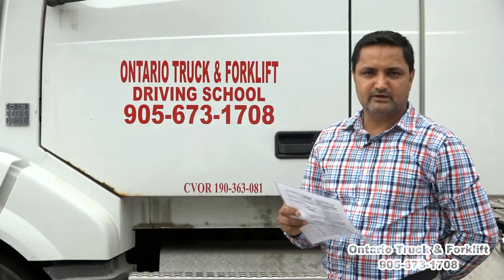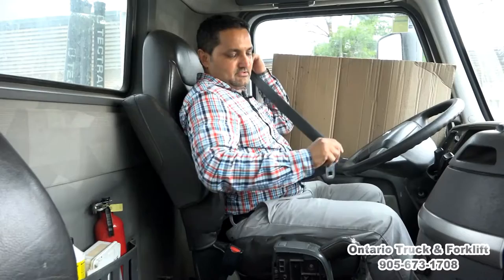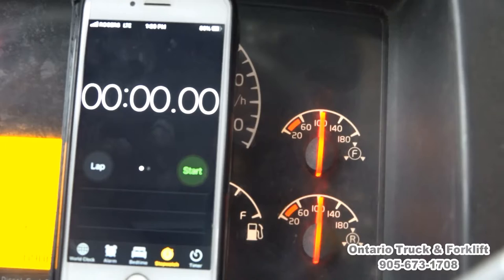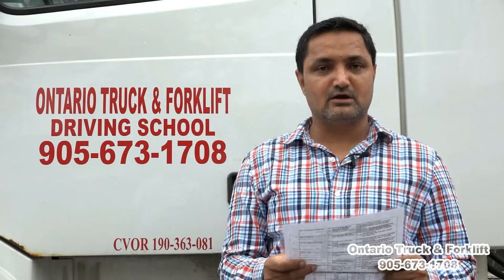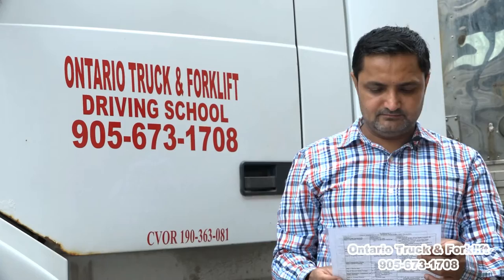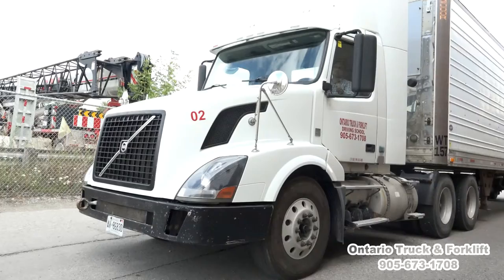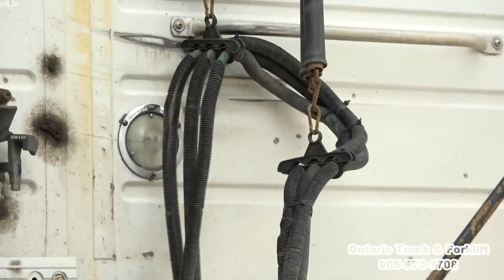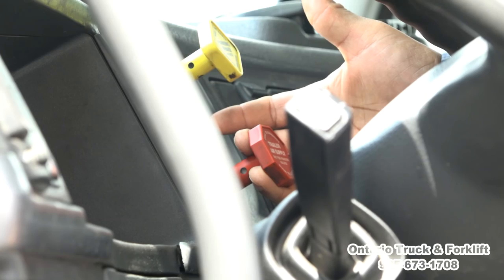Ontario Truck & Forklift Driving School-Complete Inspection Video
ONTARIO TRUCK & FORKLIFT DRIVING SCHOOL
This video describes the complete inspection of a truck which would help the people who want to give the AZ or DZ read test.
This can be helpful for the truckers too.

ANY QUARIES?
7171 TORBRAM ROAD, UNIT C20,MISSISSAUGA,ON
ONTARIO TRUCK AND FORKLIFT DRIVING SCHOOL